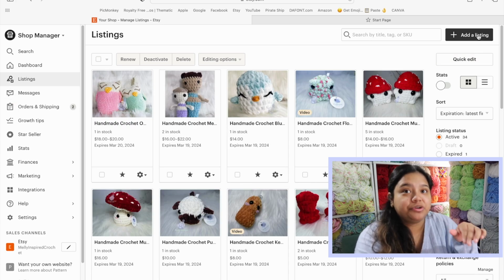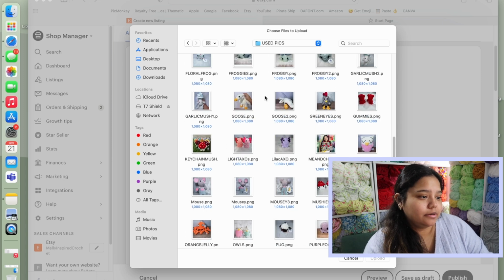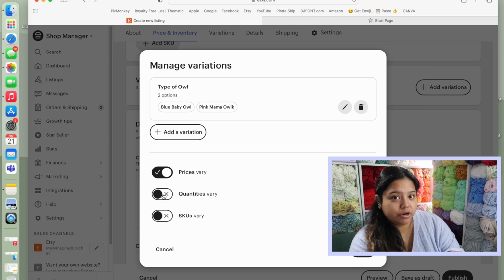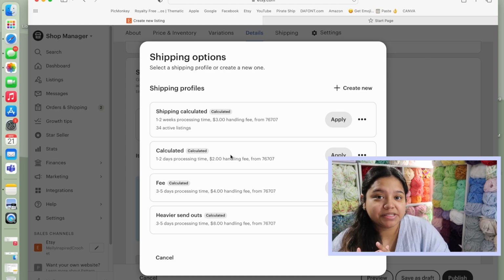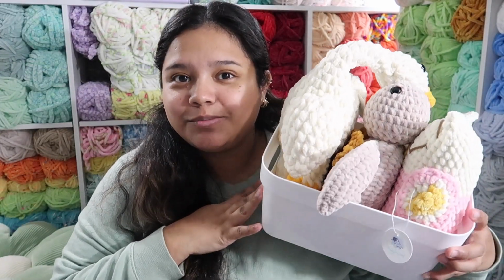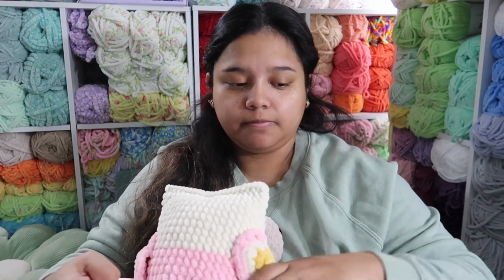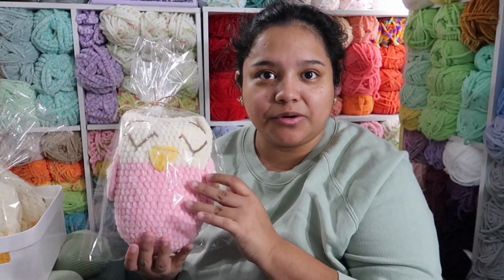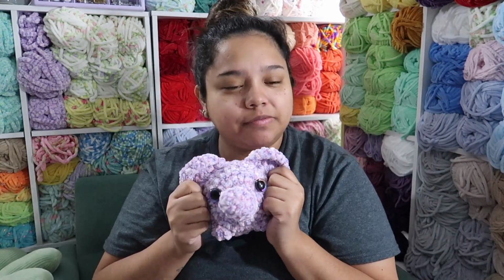ETSY: How to P2 | Make a Listing with me👩🏽‍💻| Packing Orders! 📦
Hey guys(:
It feels like I've been MIA lately, but thank you guys for staying and enjoying all of my content. I appreciate you guys!
This past weekend I had my Etsy plushie drop so I have made a Part 2 of how to make a listing for those who are wanting to open their own Etsy store! I walk you through step by step on how to add your very first listing as well as how I package my crochet plushies! I hope you guys enjoy.
My Etsy shop is now open if you're interested in doing some Christmas shopping, link is down below. Thank you to all those who do purchase!
Happy Thanksgiving, I will see you guys in my next video =D

If you’d like to send me mail (:
430 W State Highway 6
Waco, Texas 76702

Thank you again for 2,424 crochet friends and COUNTING. (:

REMEMBER, Everyone is inspired by others, so let's inspire each other! :D

New videos will be coming out every Wednesday & Friday!
See you guys then [=

 • Endless Summer – ...